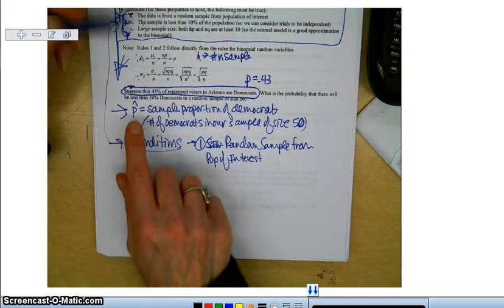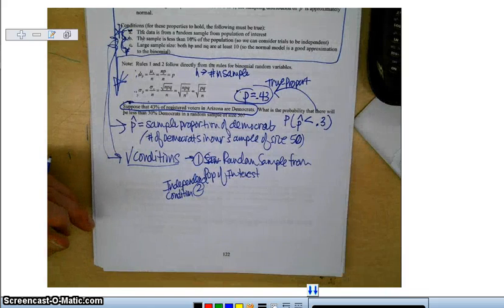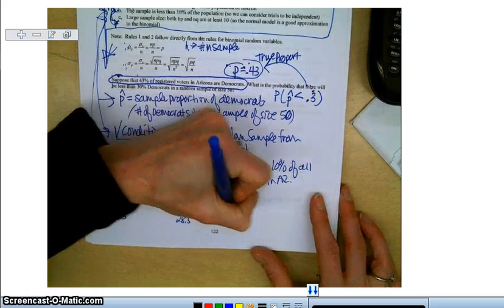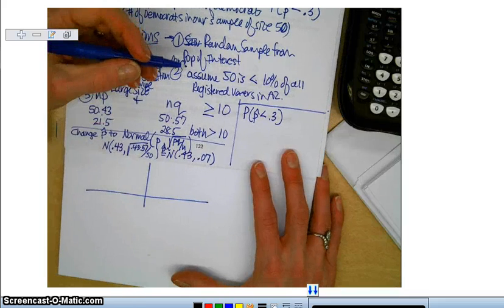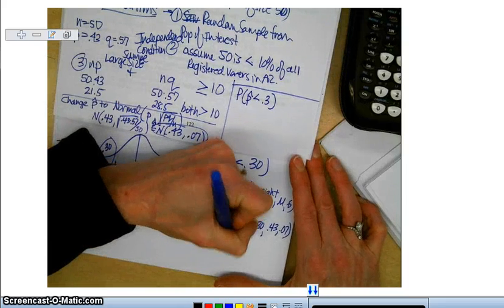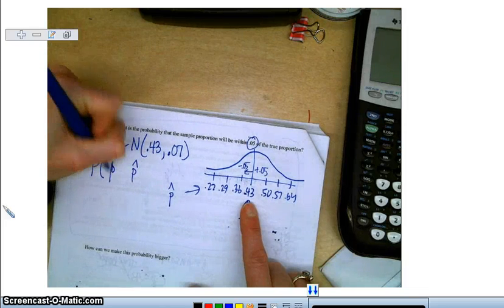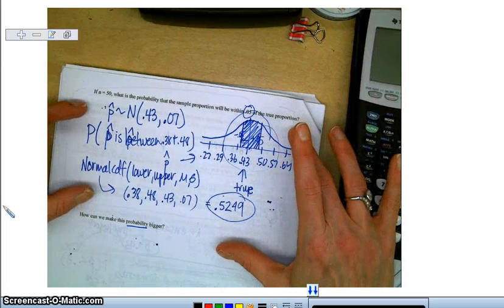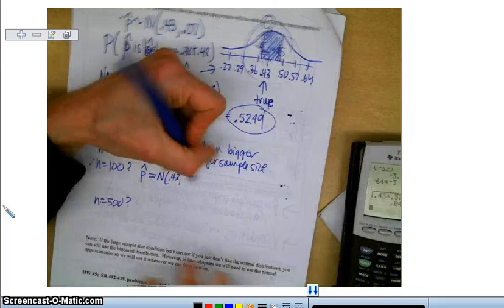Day 6 Part 2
Sampling Distribution of the Sample Proportion